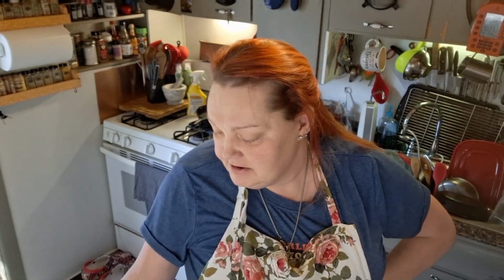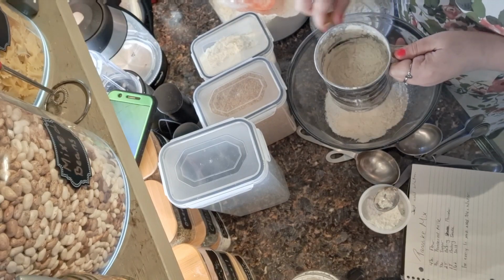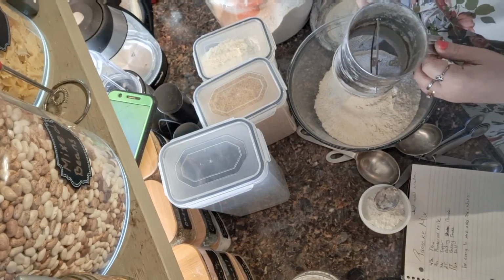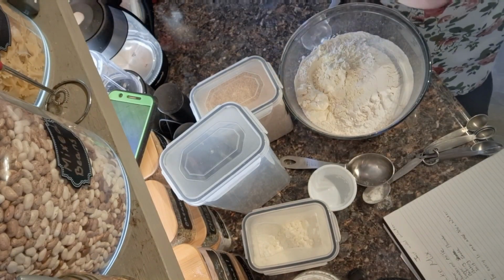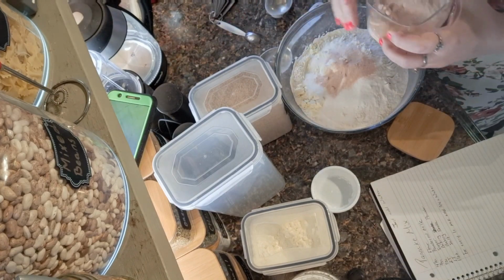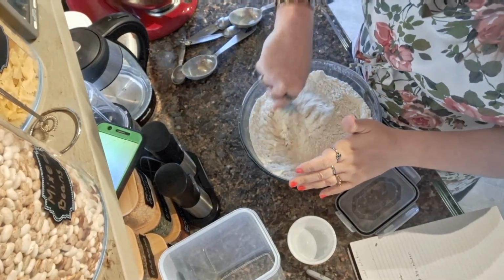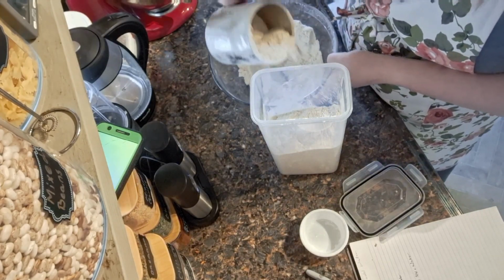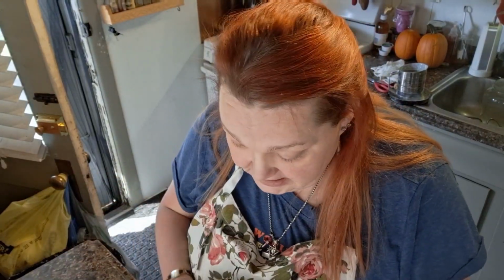shelf stable pancake mix only requires water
4 1/2c all purpose flour sifted
3/4c powdered milk
8T flaxseed or chia seed
1/3c sugar I used truvia you can use       reg sugar or sugar substitute
2T Baking powder
1T baking soda
1 1/2t salt

when cooking you mix 1c dry mix with 3/4c water

shelf stable

put in airtight container with food grade moisture absorber up to 12 months

vacuumed seal with moisture absorber and oxygen absorber 24 months

mylar bag with oxygen absorber 5+years

MAILING ADDRESS
HillbillyROandD
Latonia KY
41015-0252